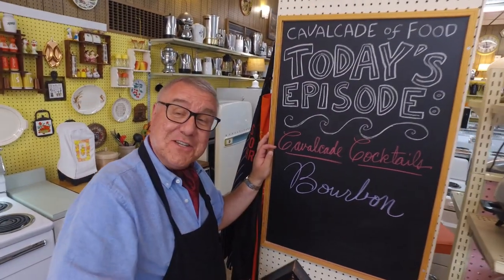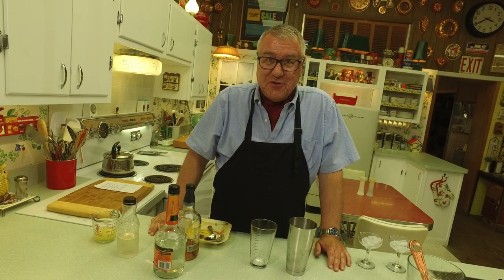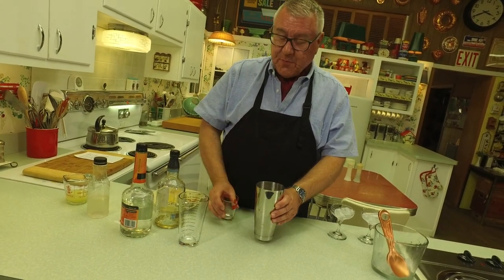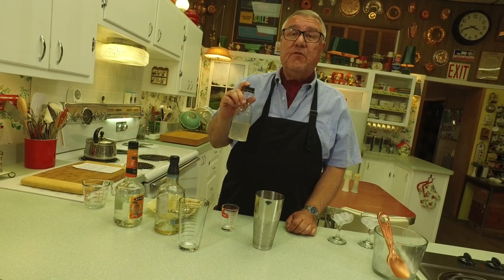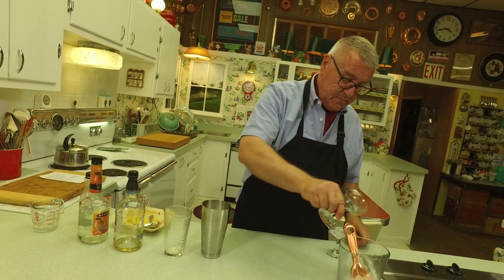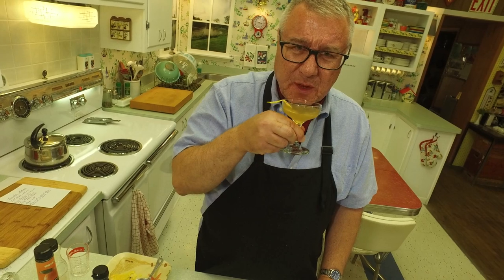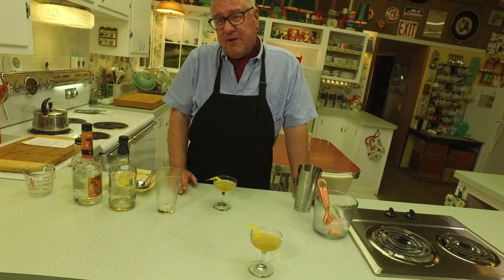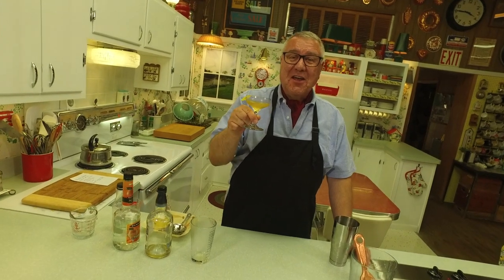Cavalcade Cocktails: Bourbon Sidecar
Here's another simple and classic cocktail that requires only a few ingredients. The Bourbon Sidecar is sometimes also made with cognac, but I prefer the bourbon version. It has a nice balance of tart and sweet, with a bourbon overtone that makes for a wonderful cocktail.

2 oz Bourbon
1 oz Triple Sec
1 oz fresh lemon juice
1 tsp simple syrup

Add ingredients into a shaker with ice. Shake well until very cold. Strain into cocktail glasses. Garnish with lemon peel or lemon slice.